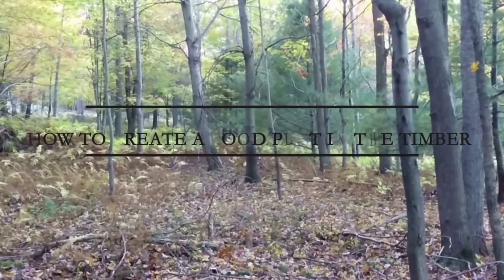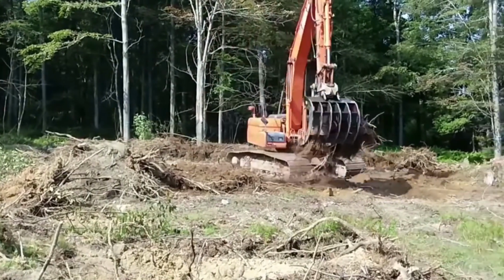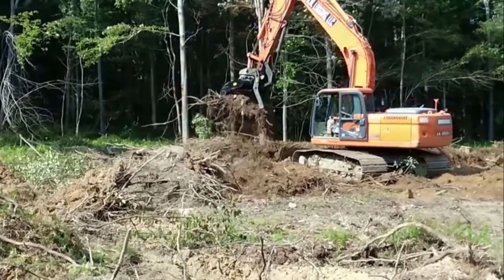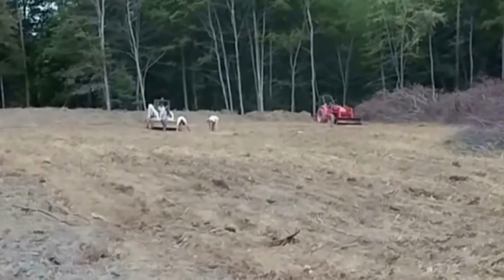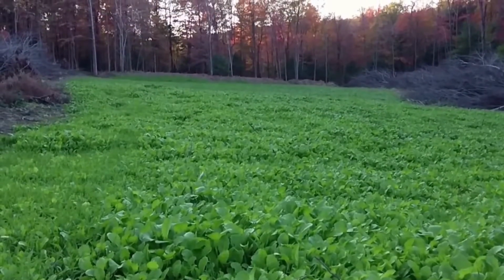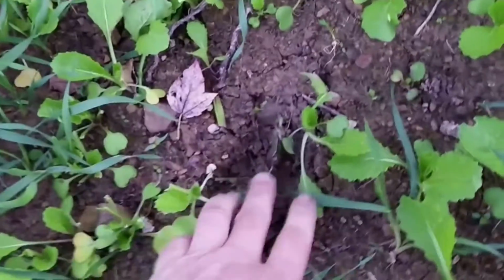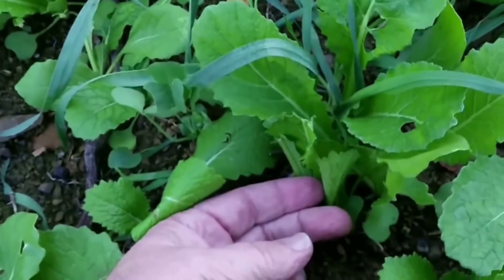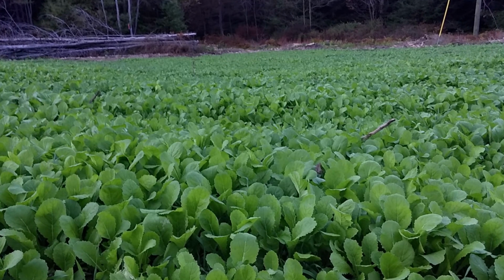How to Create a Food Plot for Deer in the Woods - Pennsylvania Mountain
Stephen Chilcote certified forester shows you how to create a food plot in the woods for no cost by incorporating a timber sale into the project.

He takes you on a journey with his team creating a fall food plot in the woods of Pennsylvania from start to finish.  The cost of the operation will be paid for out of the sale of some low-grade timber to further improve the productivity and habitat of the property.

food plots in the woods